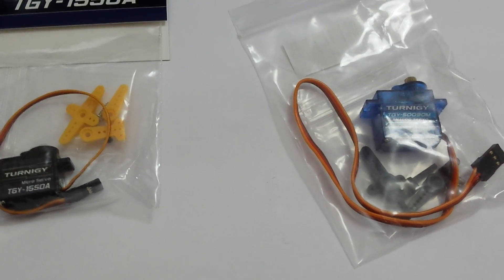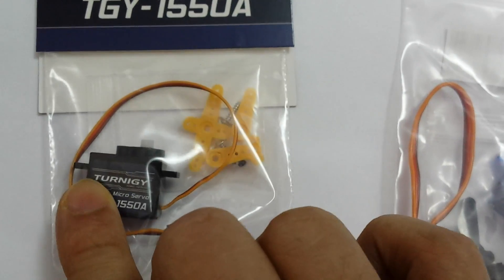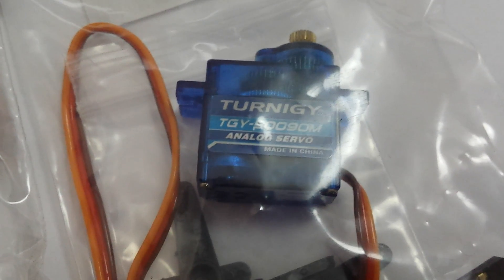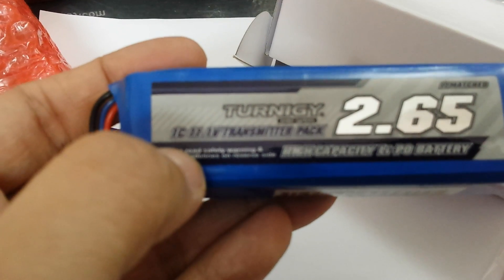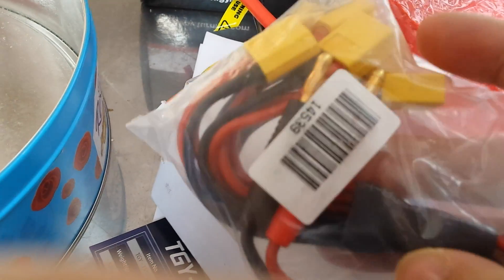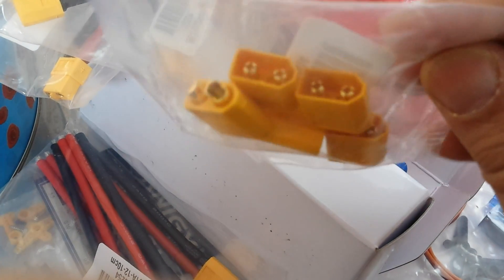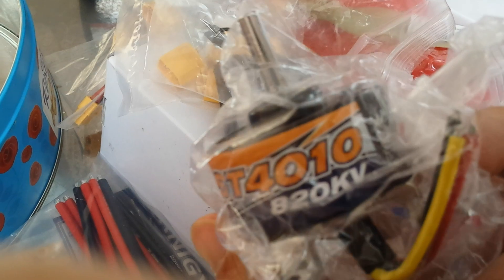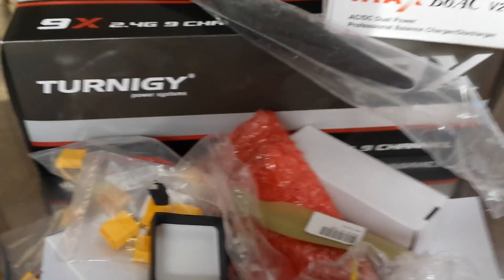RC plane build servo, motor and battery basics video 1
Amateur guide to RC plane building and flying.
I am an amateur RC enthusiast. Keep watching to learn all the basics from the viewpoint of a beginner.

I will scratch build a cardboard delta wing to practise flying and to avoid crashing this F35 and my F14. I will video the learning journey.